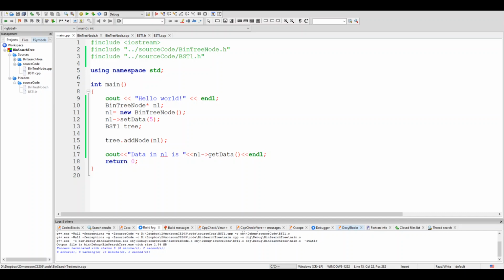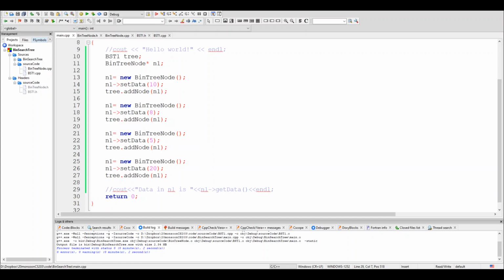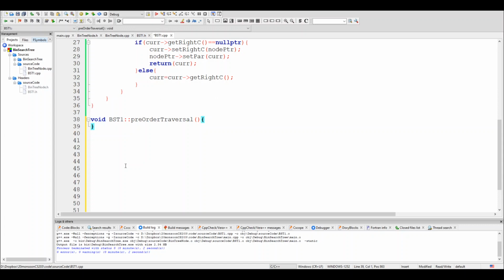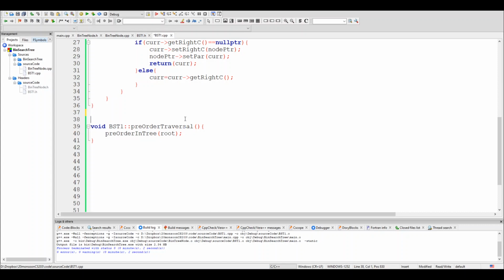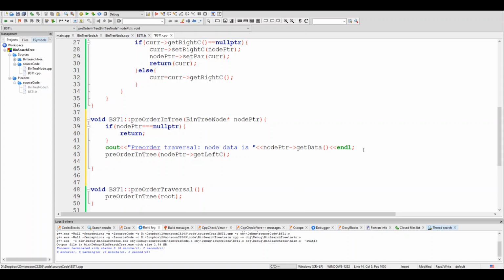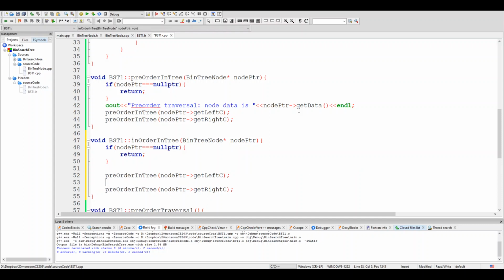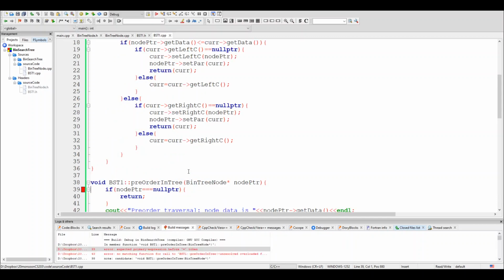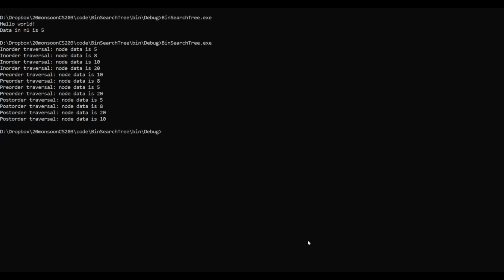019 binary search tree traversals CS204 Monsoon 2020